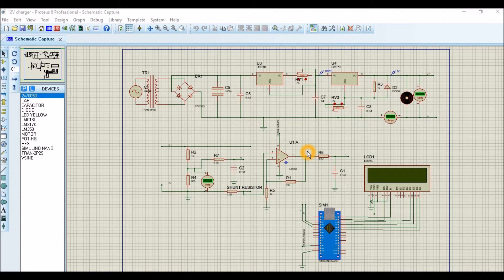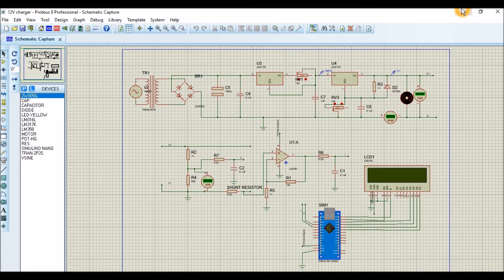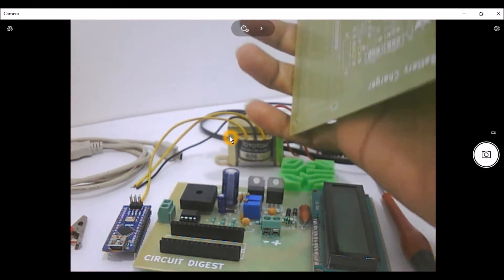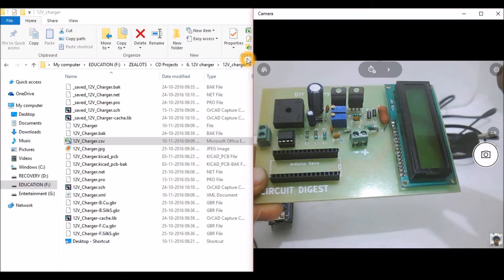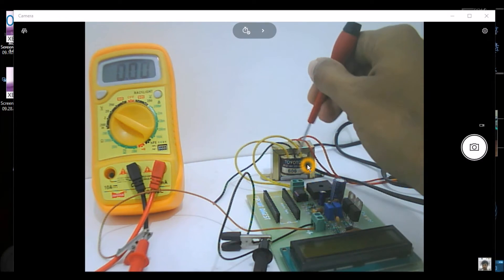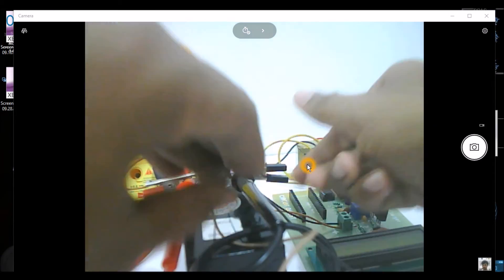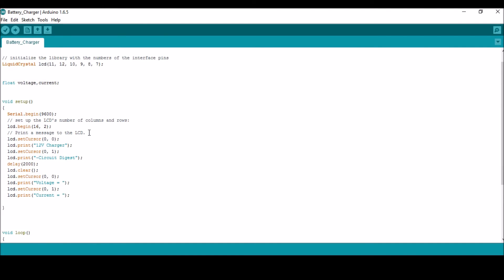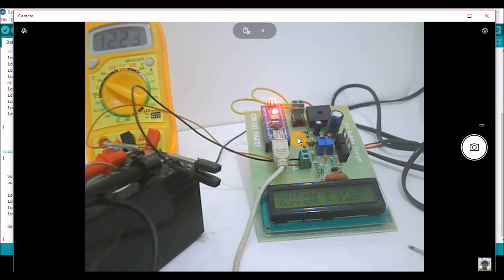Simple 12V Battery charger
This is simple circuit that helps to Charge your 12V batteries. This video will just explain the working of the charger the complete project and required attachments can be found at Circuitdigest.com